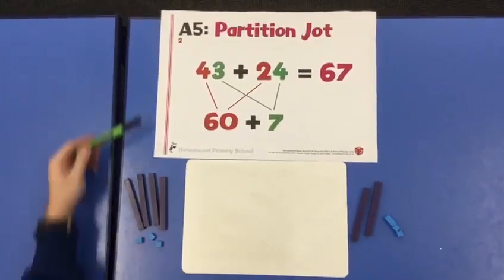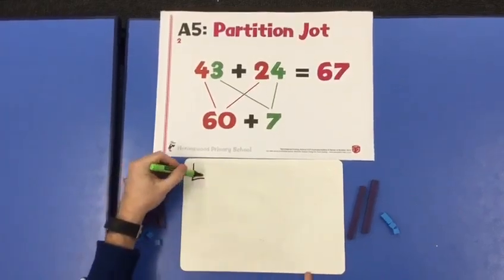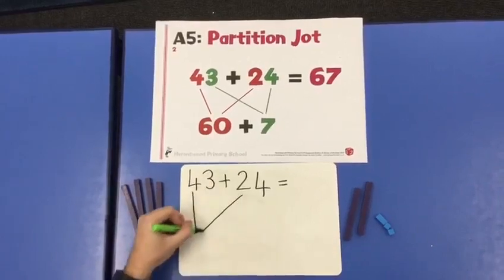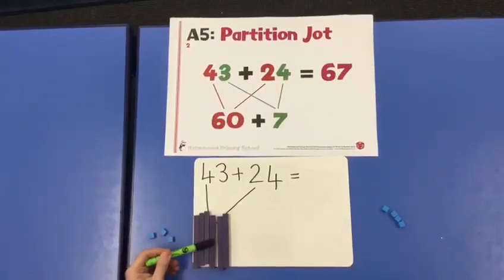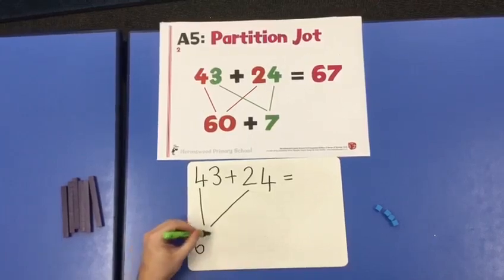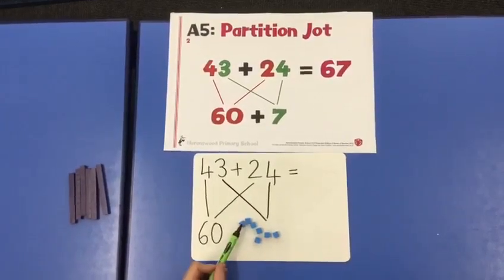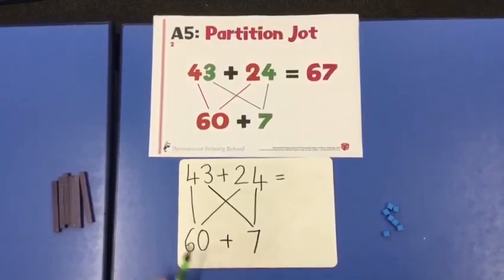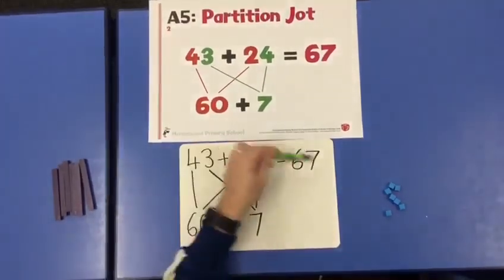Year 2 addition method